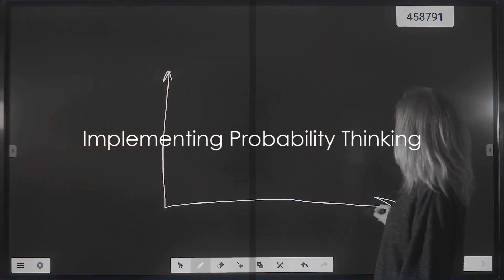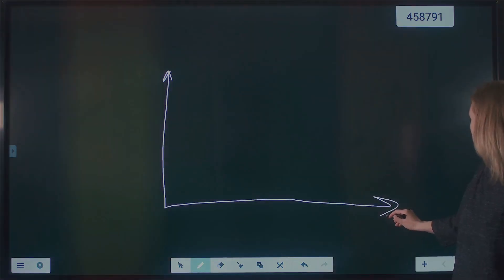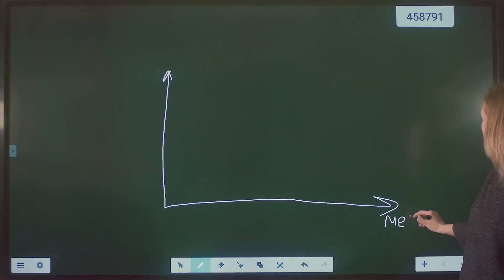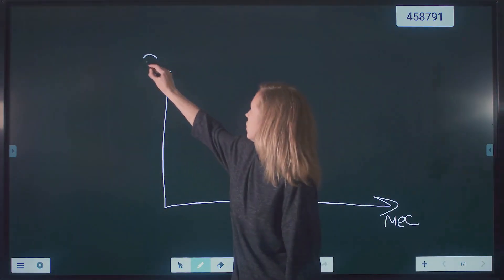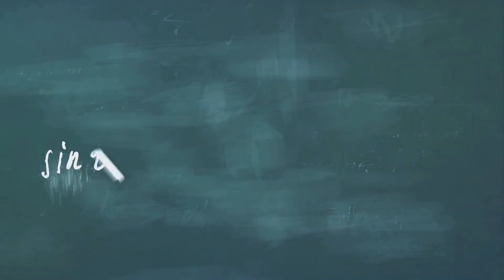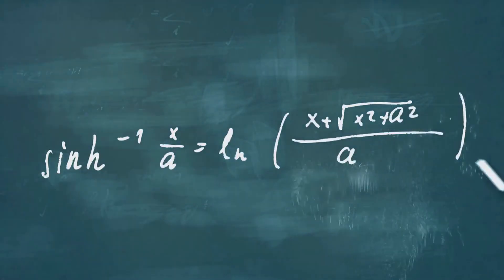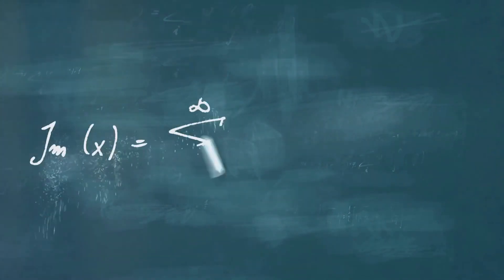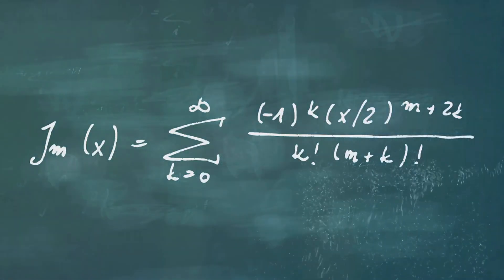The Power of Probabilistic Thinking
Step into the realm of Probabilistic Thinking, where decisions are shaped by the dance of chance and likelihood. This video unveils how to navigate life's uncertainties by quantifying potential outcomes, from finance to medicine and beyond. Discover how this mental model can transform your decision-making process, offering clarity in a world of unpredictability. Join us as we explore the art of thinking in probabilities and learn to harness the power of informed choices.